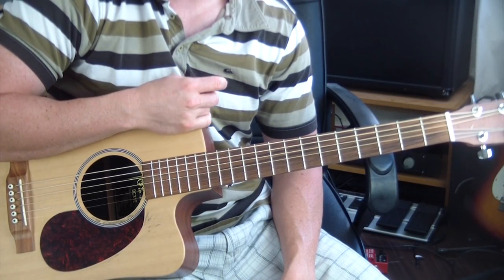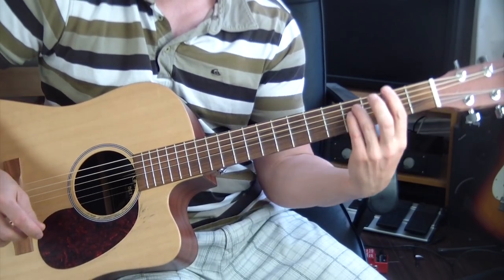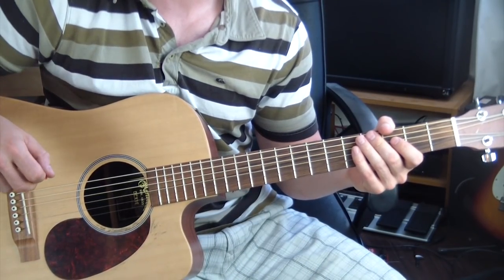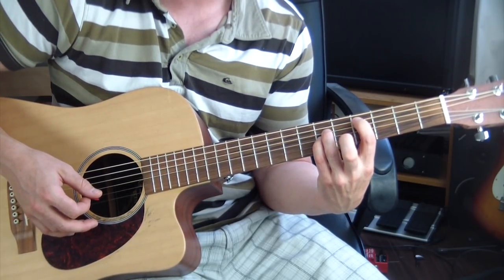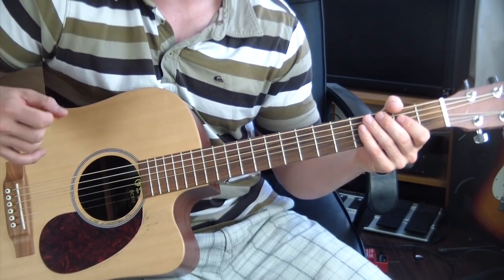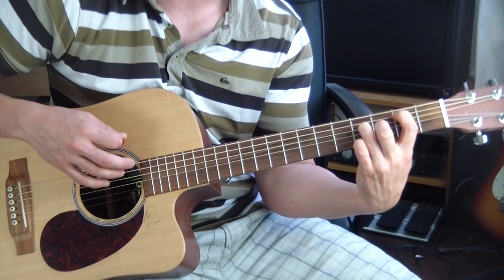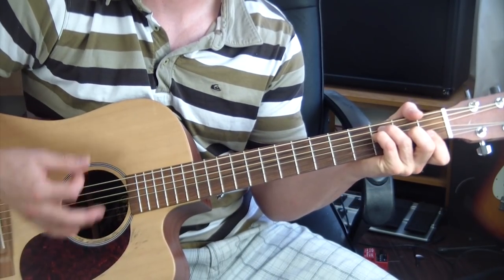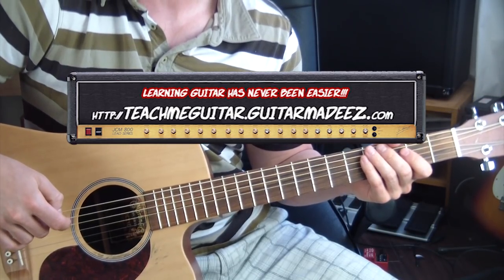Pink Floyd - Time - Guitar Tutorial (ACOUSTIC VERSION)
This is the GuitarMadeEZ.com Pink Floyd Time Acoustic Guitar Tutorial. This guitar lesson shows you how to play Pink Floyd's Time on your acoustic guitar by showing you each part of the song and breaking it down into the chords and strumming pattern. This guitar lesson covers everything you need to know to learn how to play it!

Learn how to play guitar by ear! Anyone can learn any song no matter how fast or complicated! Here's how

Ridiculous Deals on guitar gear, Free Guitar Tips Coaching and more!